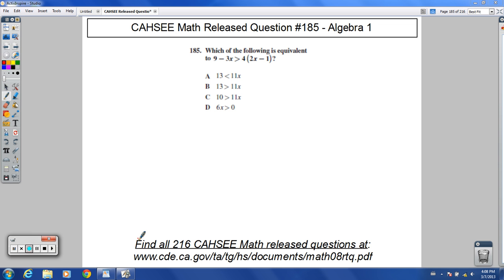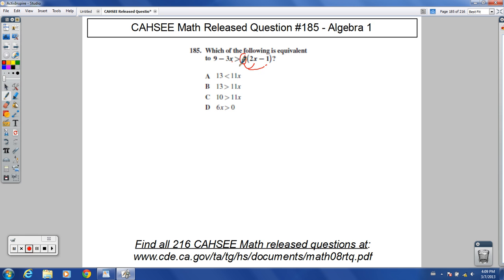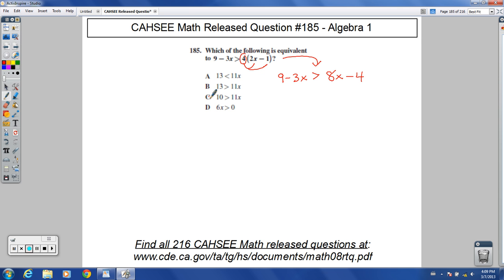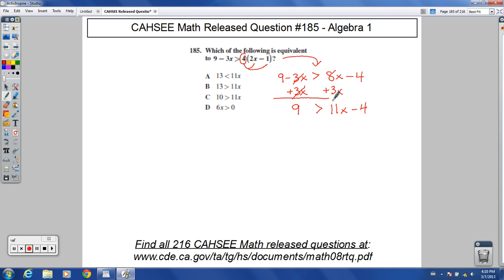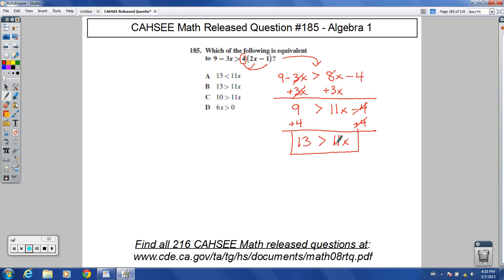CAHSEE Math - Released Question #185 (Distributive Property and Solving Inequalities)